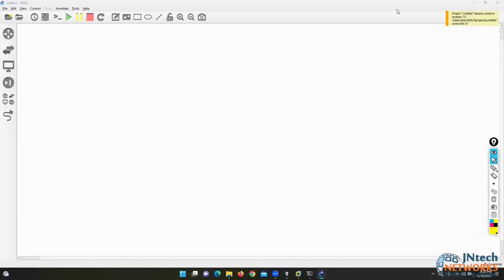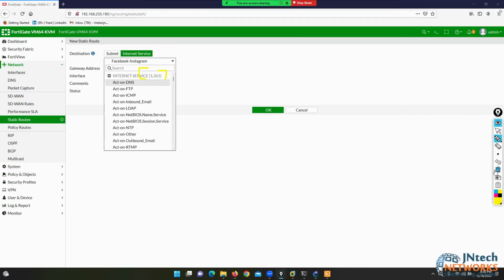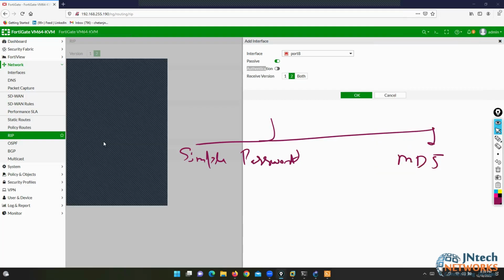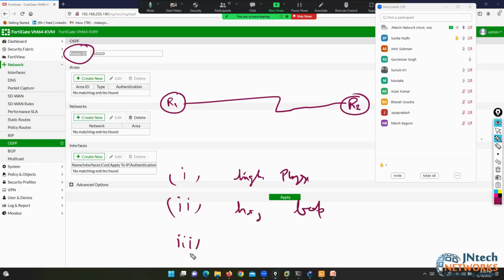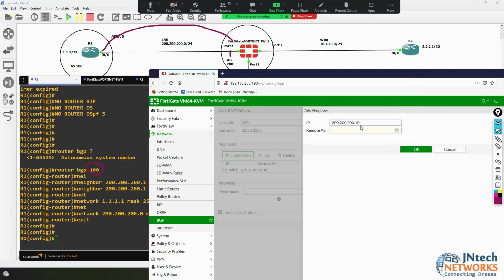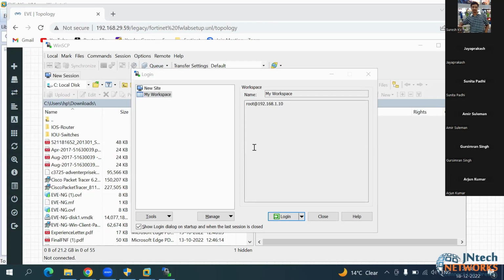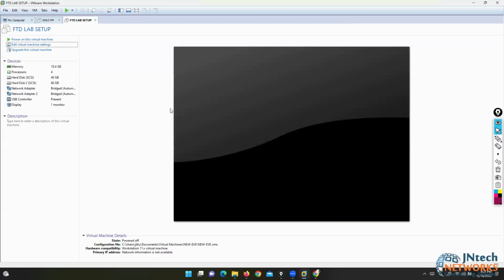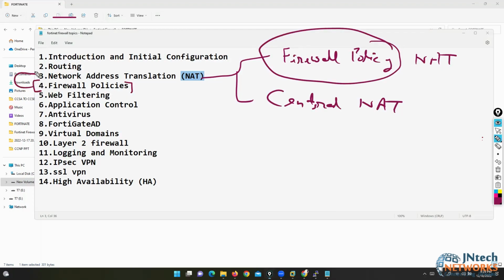Fortinet fortigate firewall installation and configuration, DAY 4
What is Forti manager
Fortinet Forti manager
Forti manager Firewall